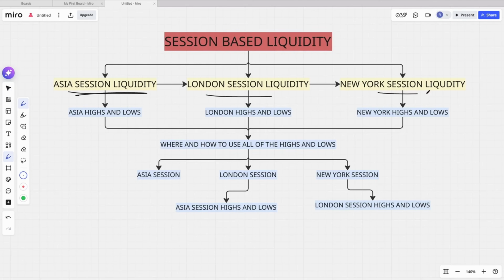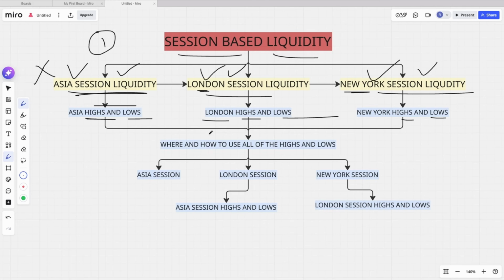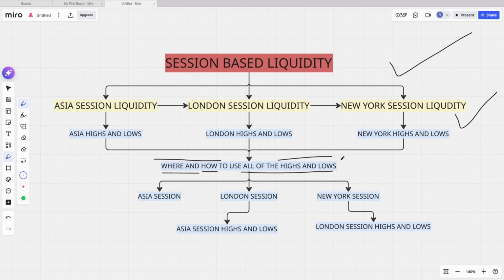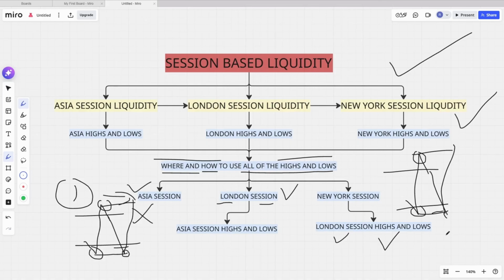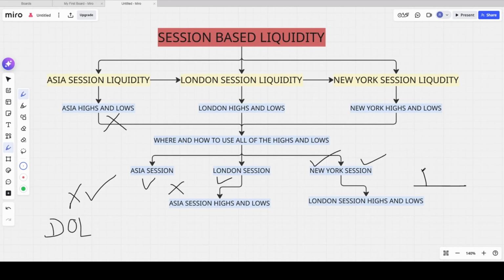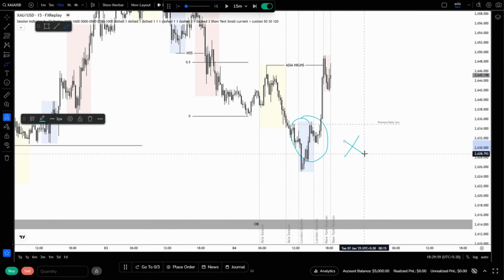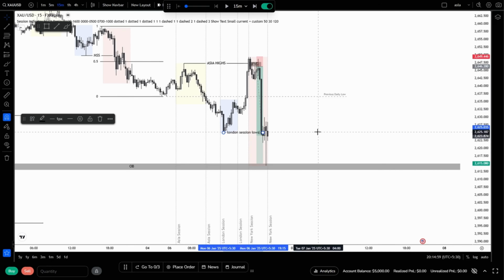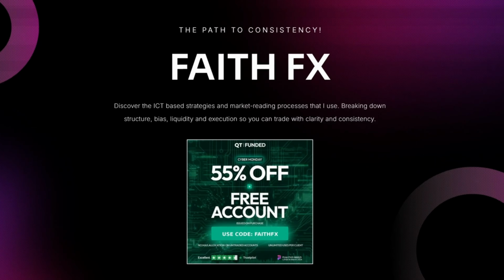Session Liquidity Explained (Trading Strategy Guide) | Episode 2